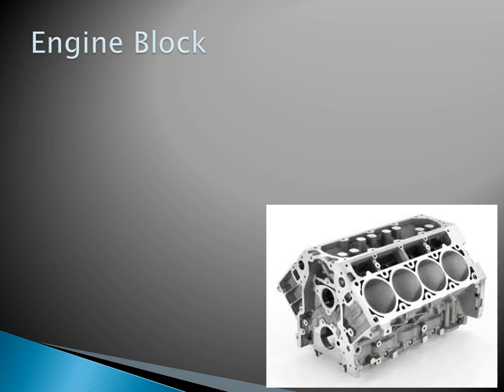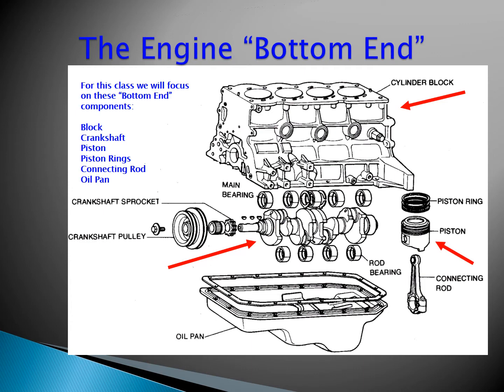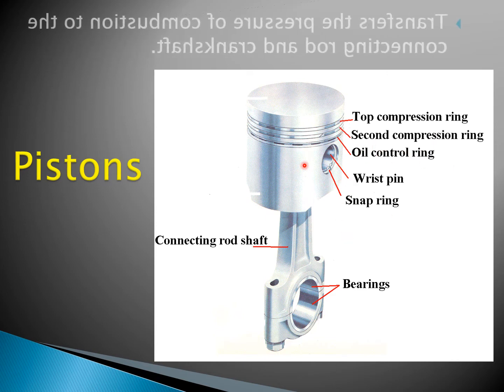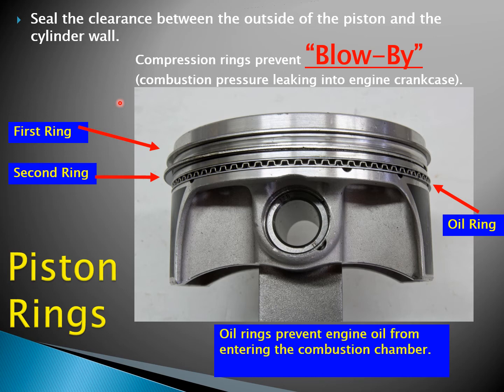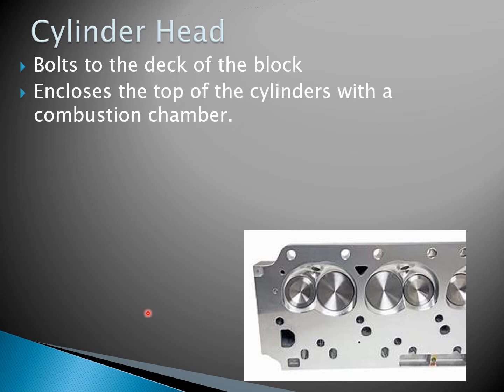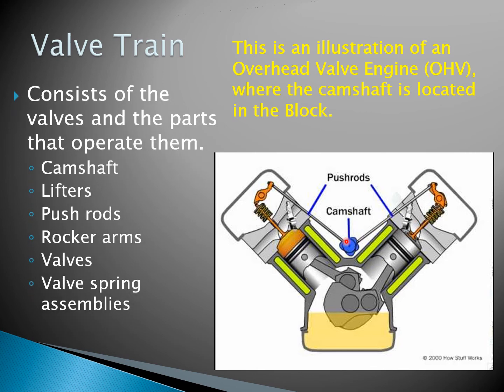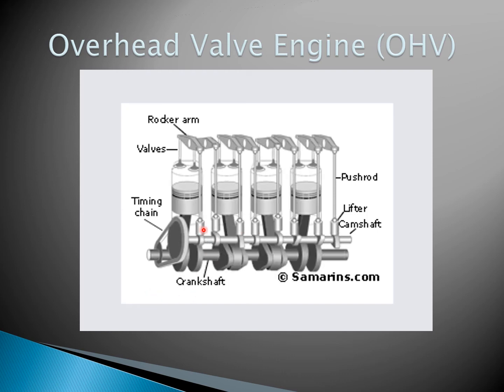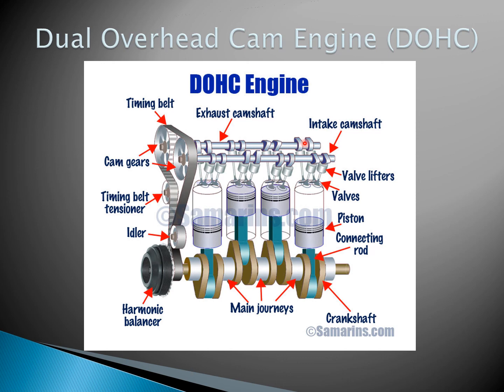Engine Fundamentals b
Engine Components Part 1